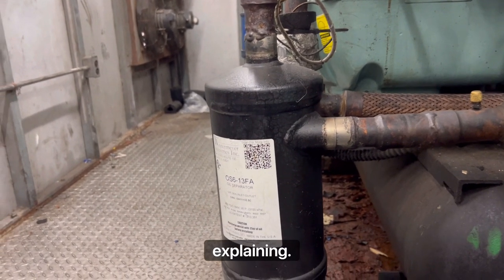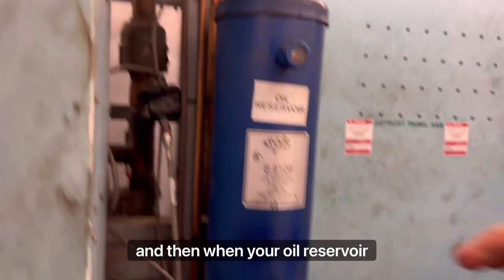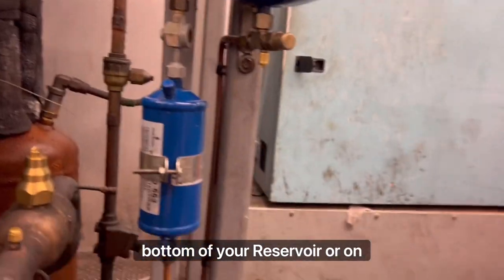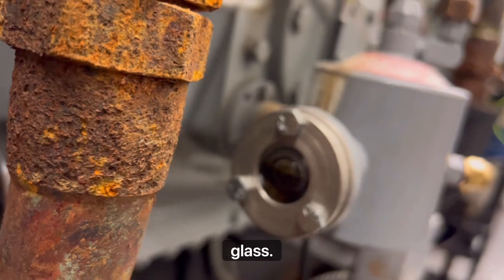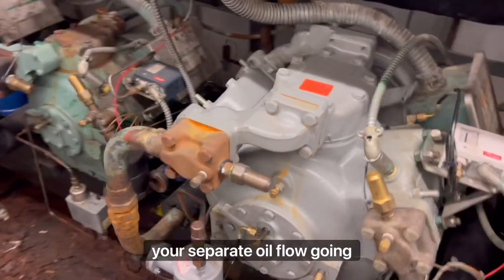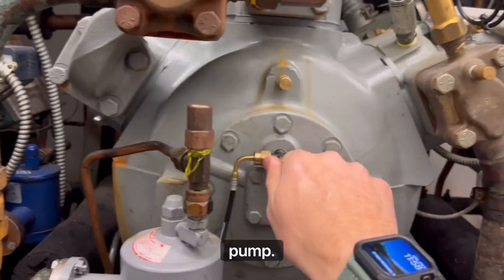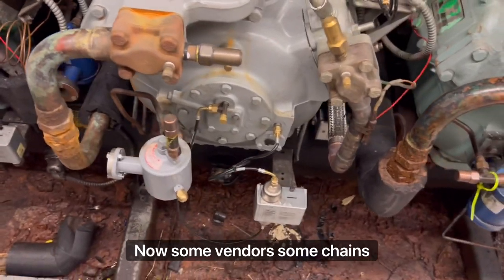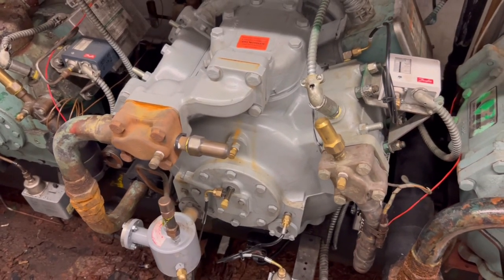Low pressure oil system on a rack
Non filtered oil separator